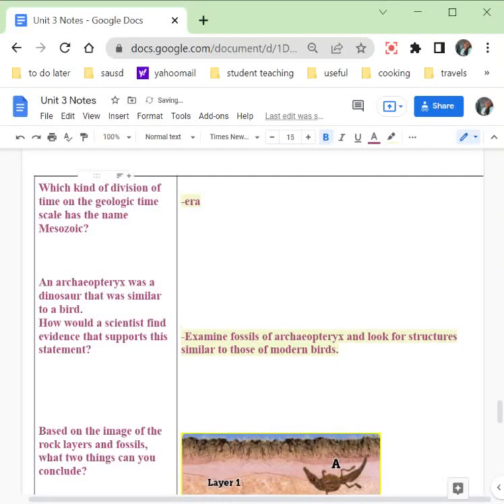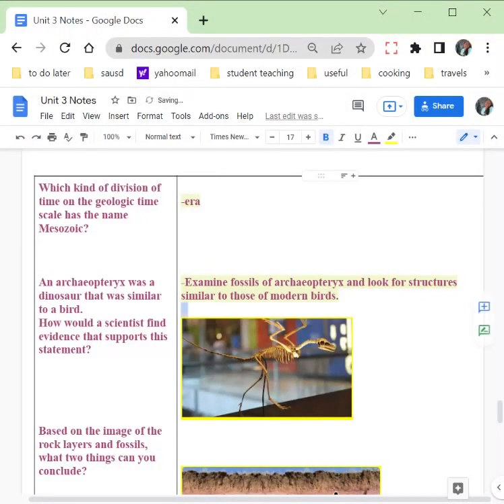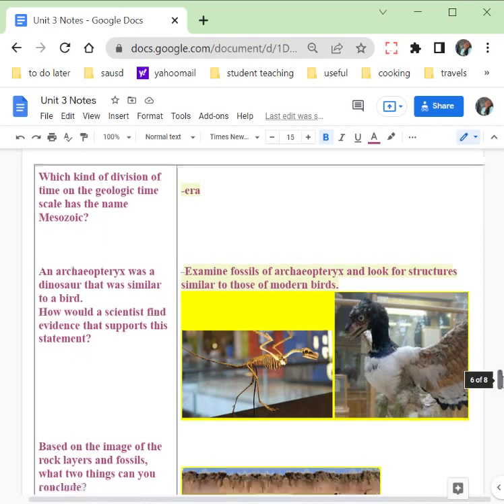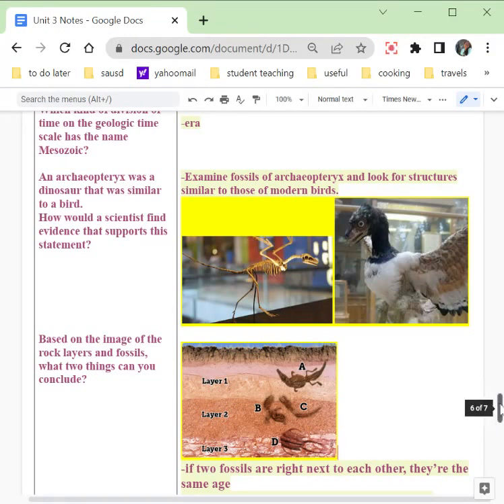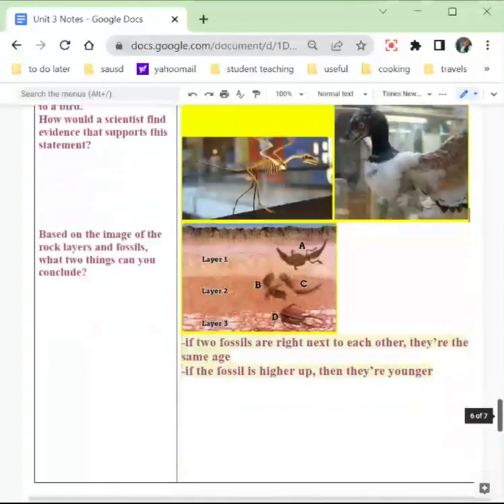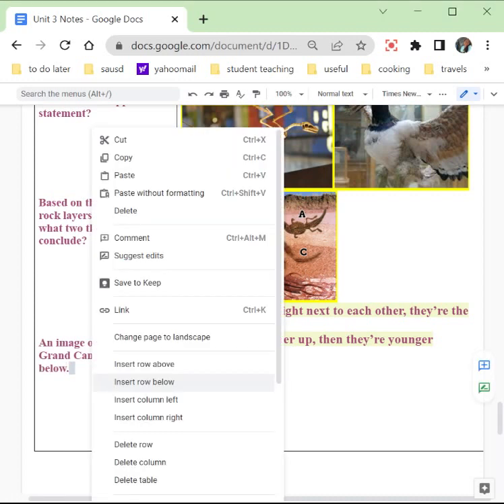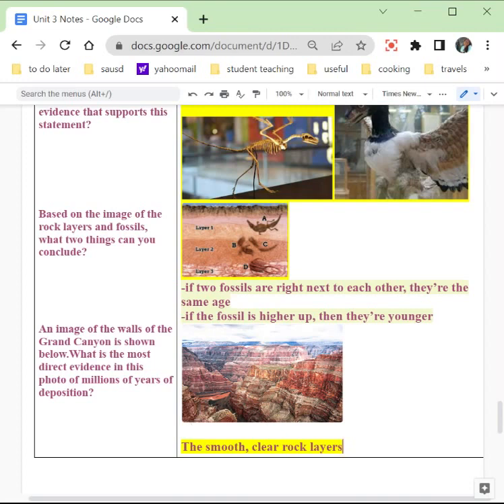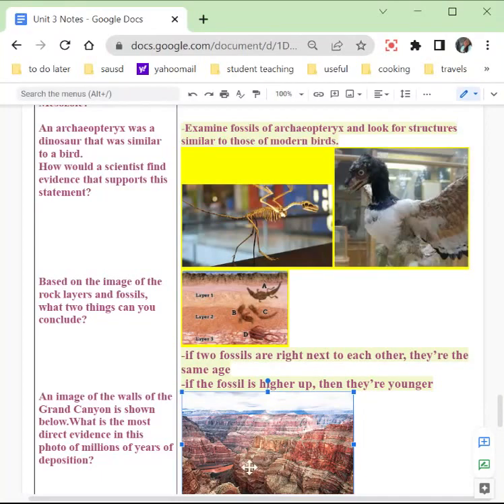Unit 3 Test Review part 2